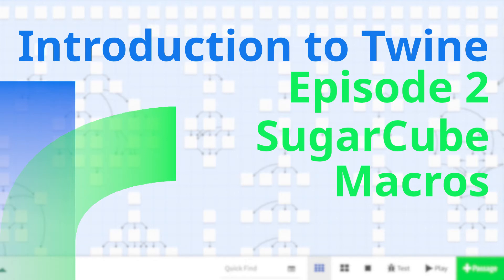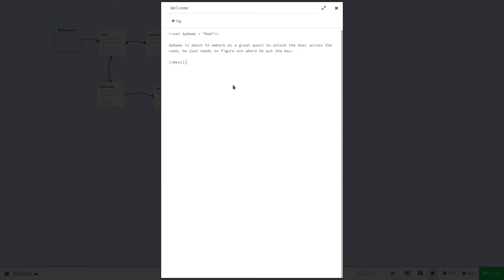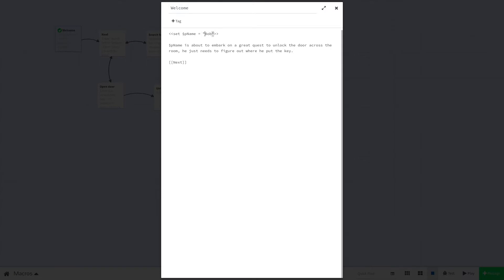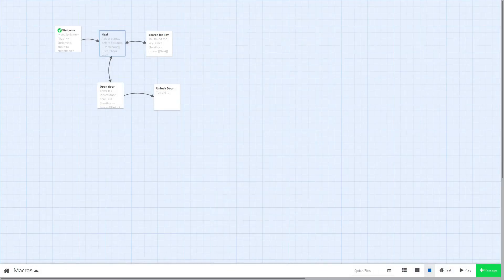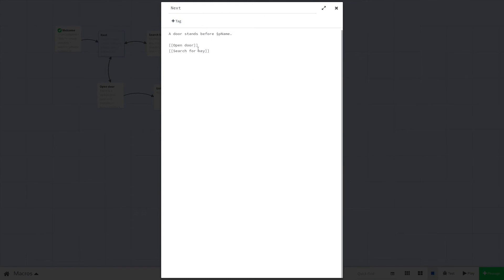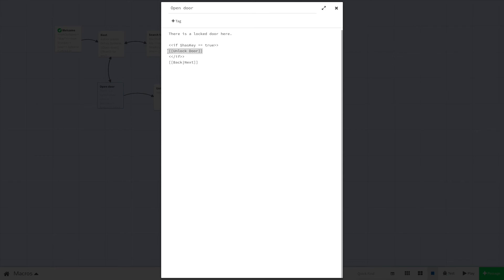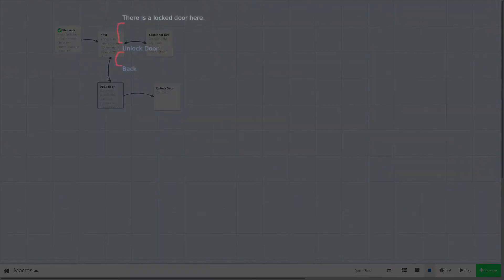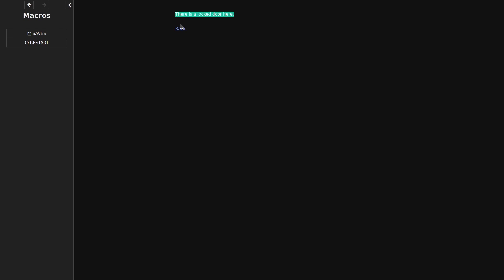Basic SugarCube Macros | Intro to Twine Game Engine Episode 2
Twine is a free and open source game engine for creating interactive text adventure games. Today we will discuss how to use SugarCube macros to add logic and gameplay to your Twine games.

Follow me on these Platforms:
📽️ LBRY/Odysee: